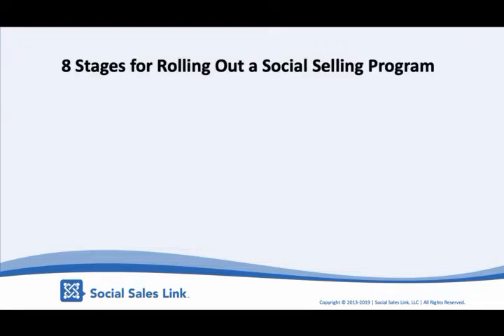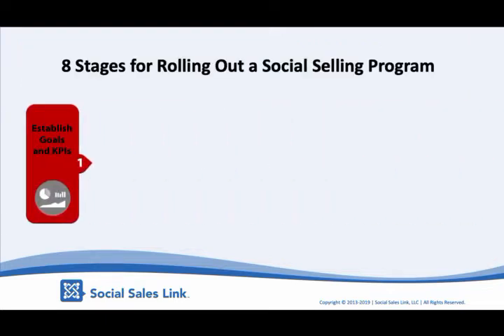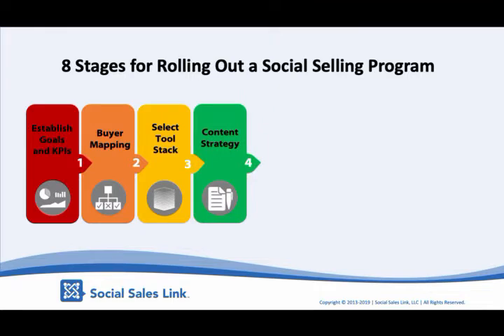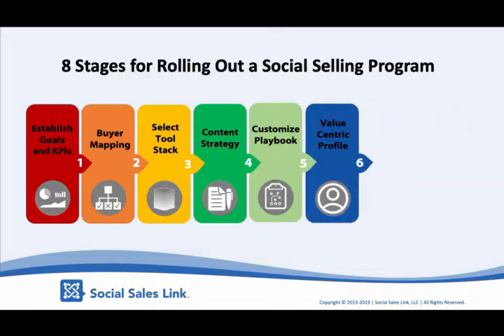8 steps to rolling out a social selling program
Brynne Tillman - Transforming the Way Professionals Grow Their Business by Leveraging LinkedIn to Schedule More Calls with Targeted Buyers.

👉Our official channel